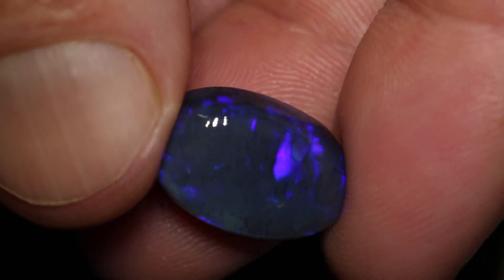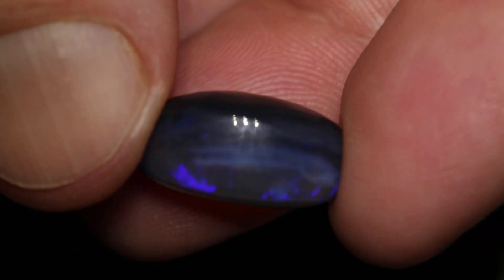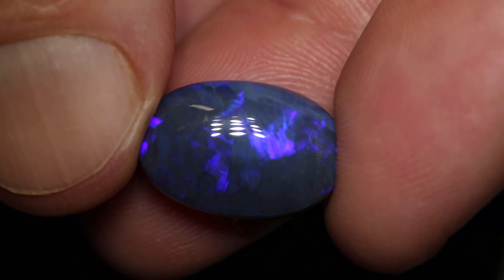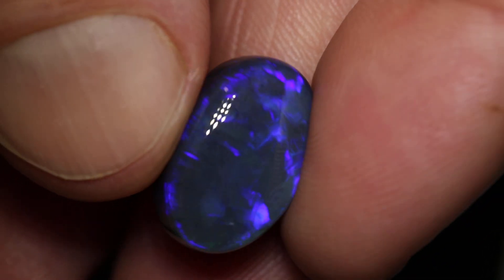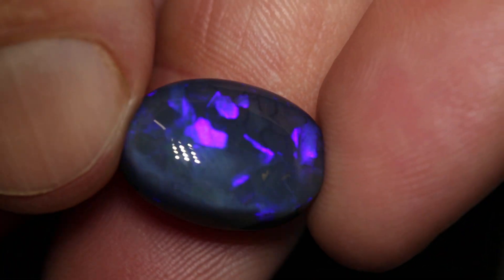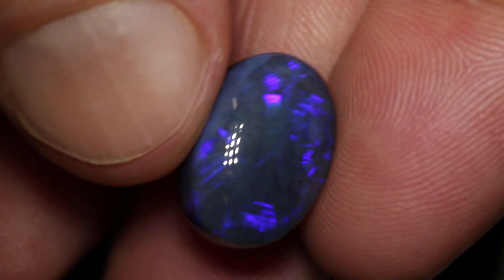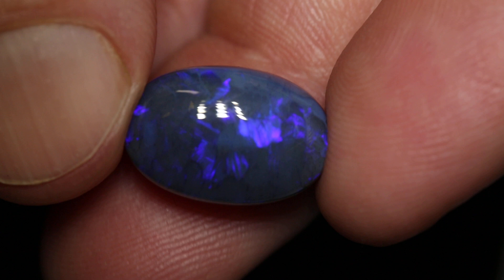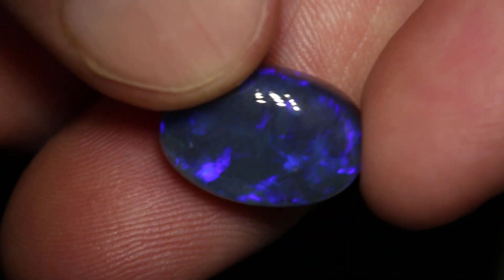Australian opal gems from Lightning Ridge